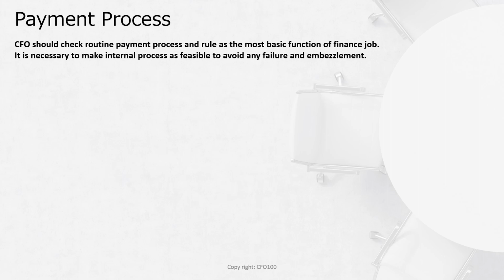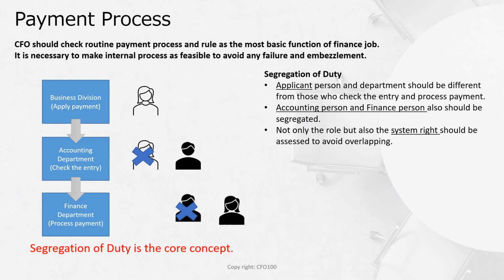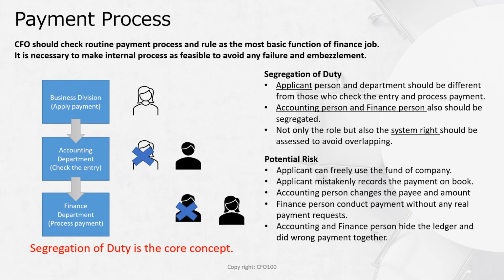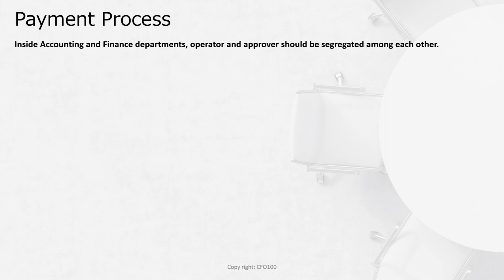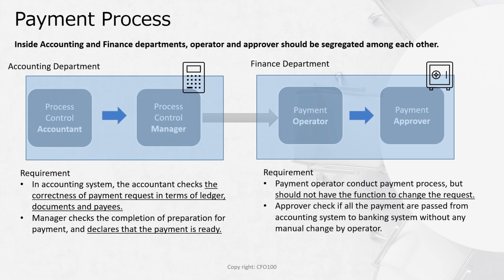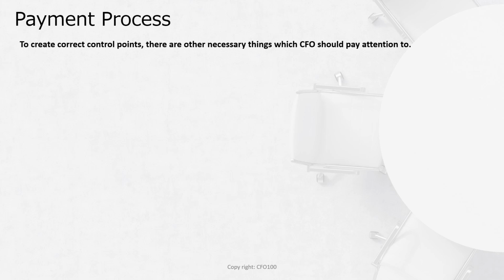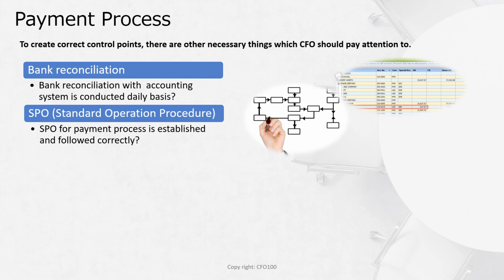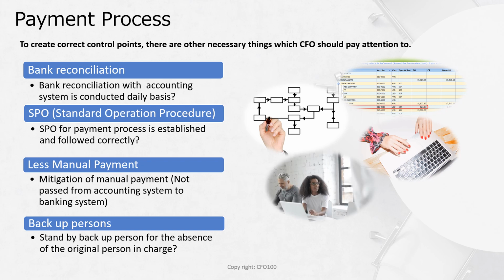Payment Process - How can CFO make safe payment process - CFO 100